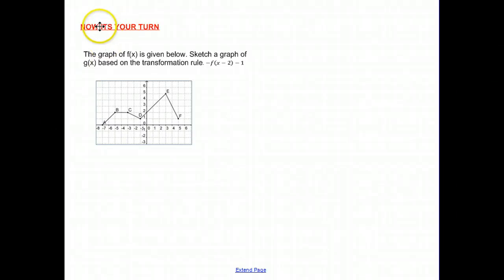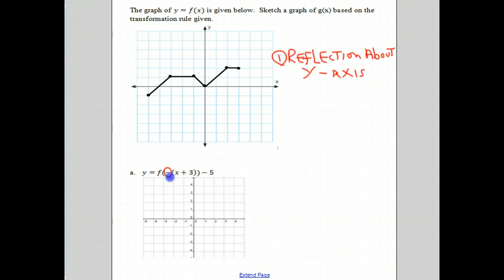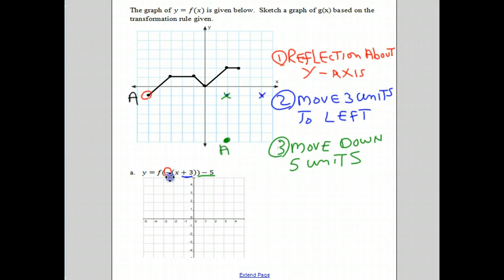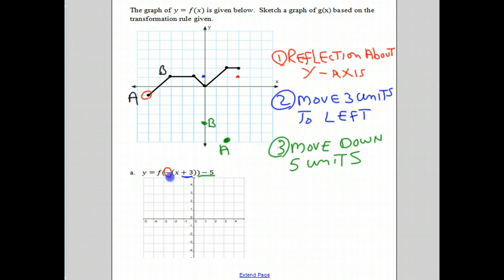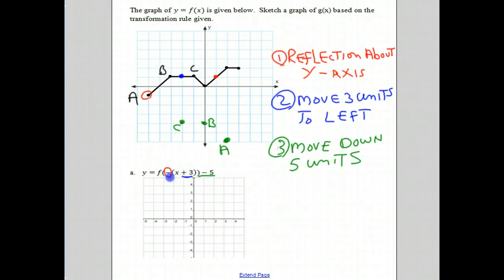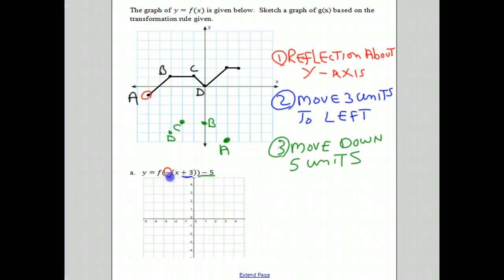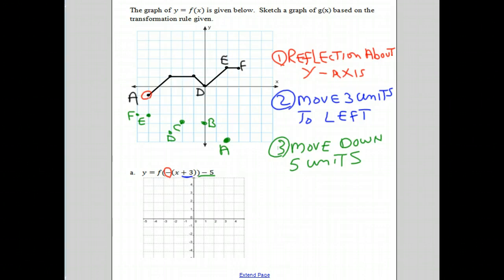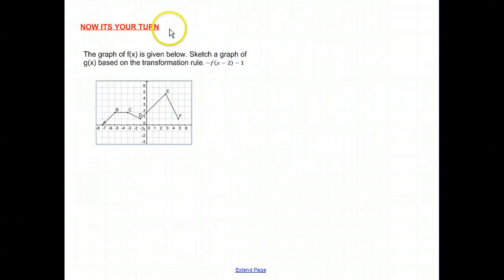Transforming the graph of a function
This screencast demonstrates how to transform the graph of a function.